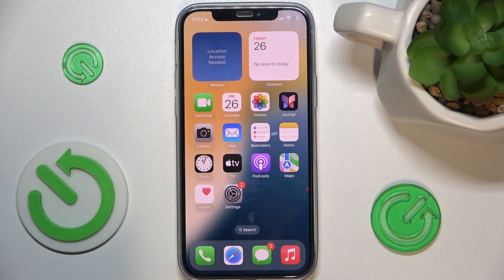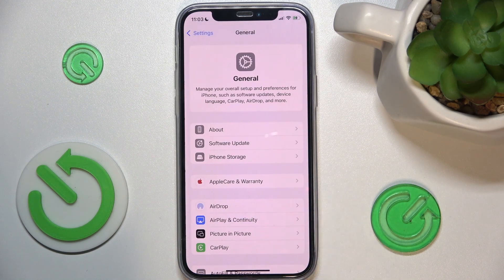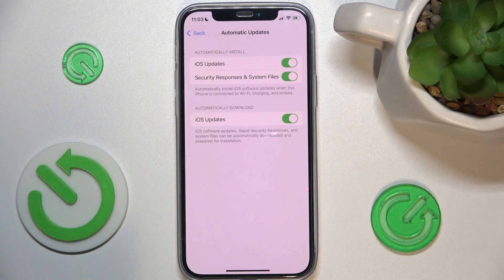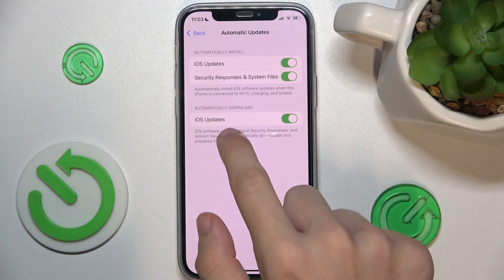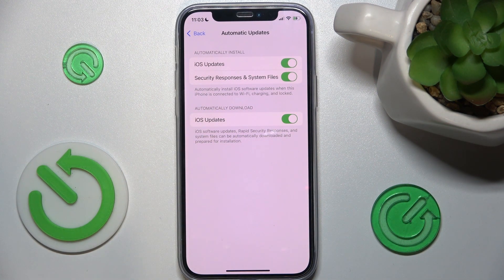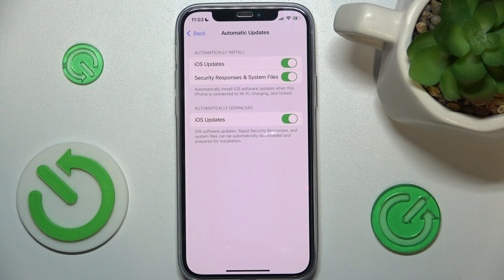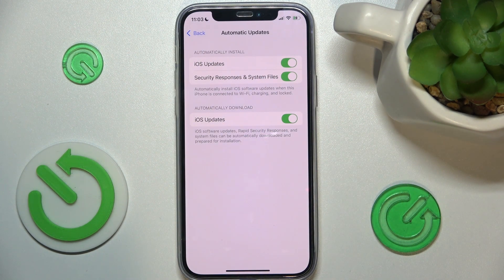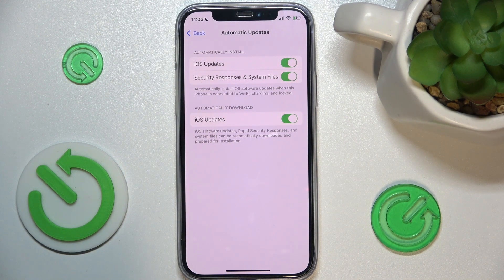How to Enable Auto Updates on iOS 18 - Keep Your iPhone Up to Date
Learn how to enable auto updates on iOS 18 to keep your iPhone up to date with the latest software. Follow these simple steps to activate automatic updates.

How to enable auto updates on iOS 18? How to turn on automatic updates on iPhone? How to keep iPhone updated on iOS 18? How to activate auto updates on iPhone? How to update iOS automatically? How to set up automatic updates on iOS 18? How to ensure iPhone is always updated?